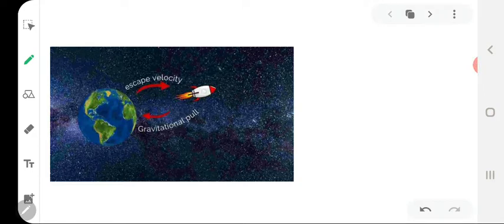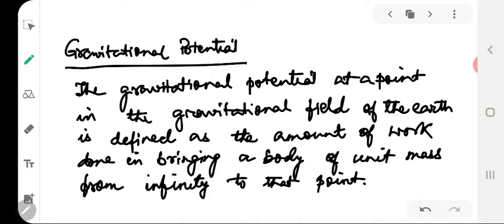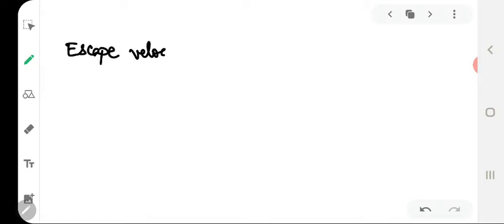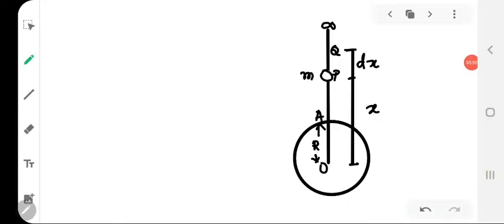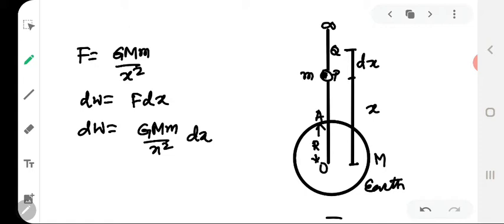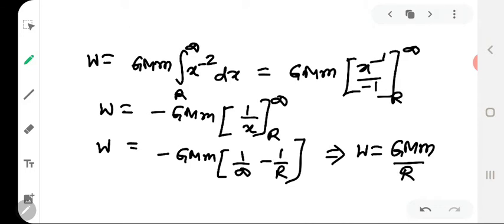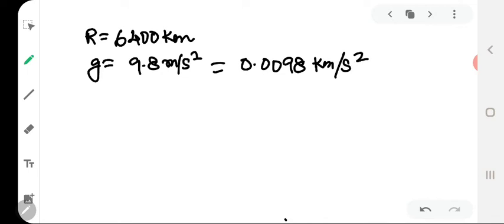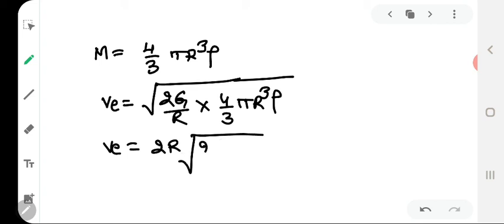Class XI:Physics- Gravitational Potential and Escape Velocity